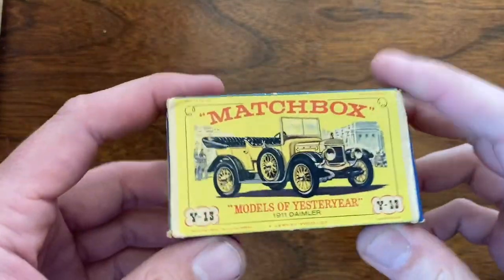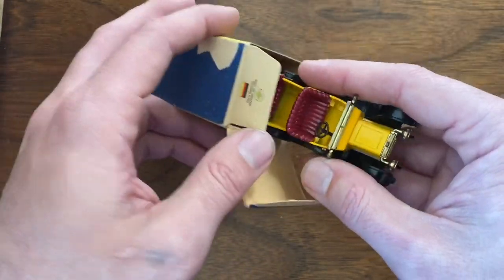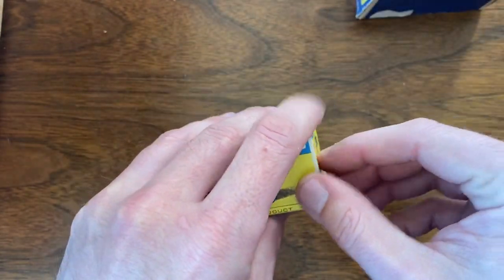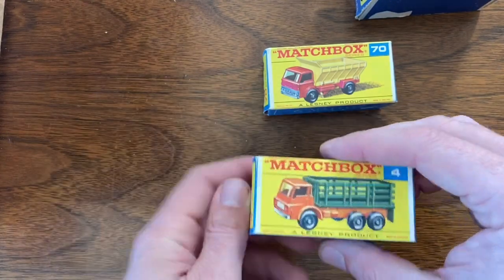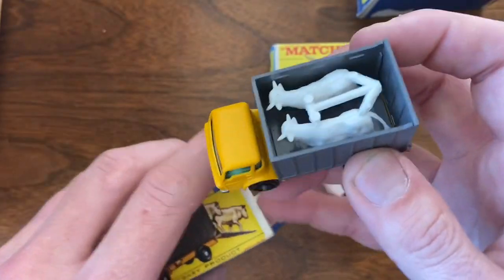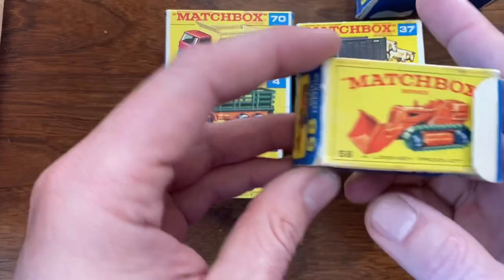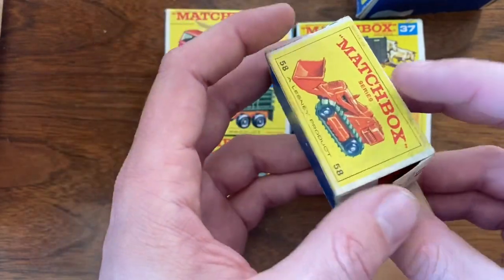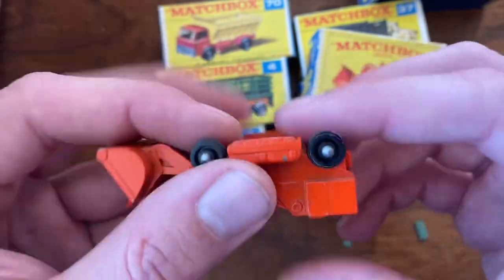Mail Call, March 16, 2020